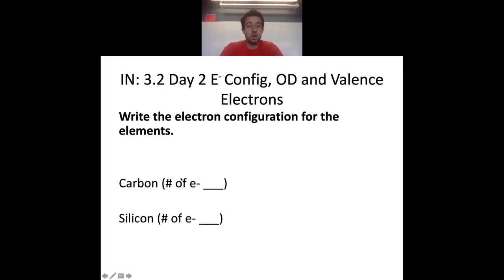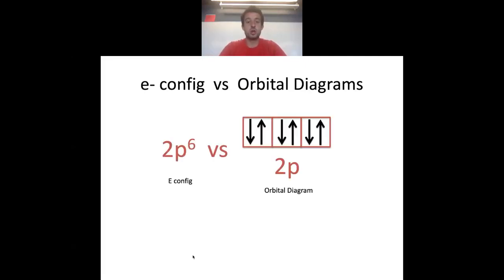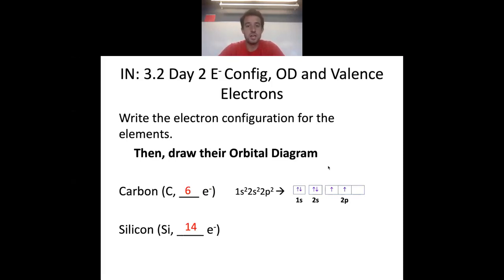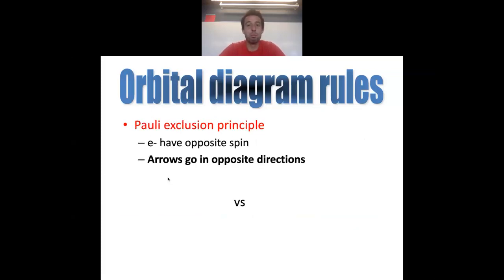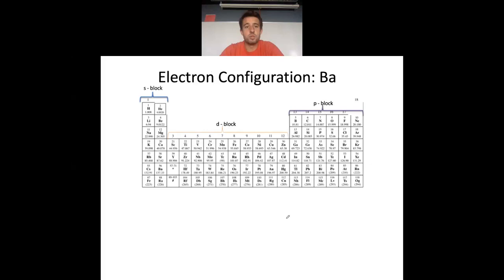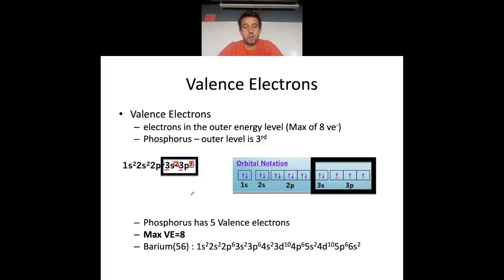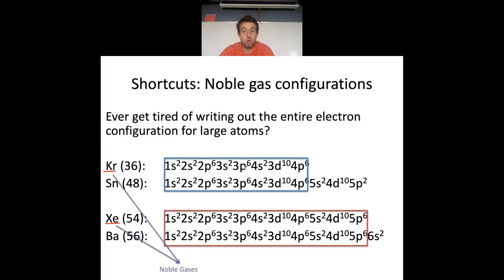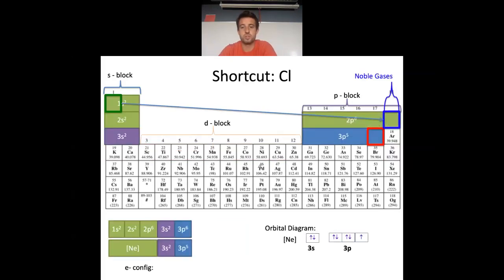General Chemistry Notes1.2 Day 3 and 4 Orbital Diagrams and E-config Shortcut